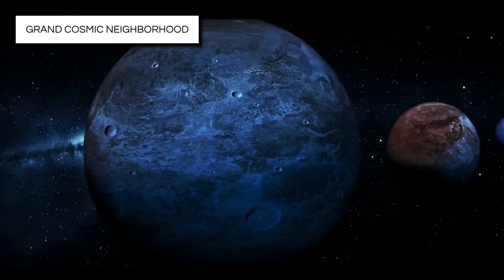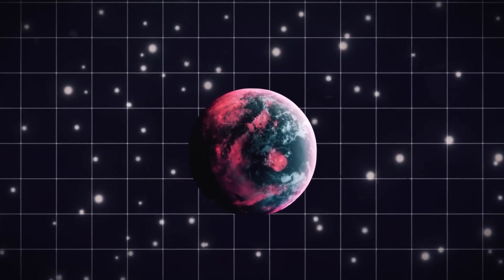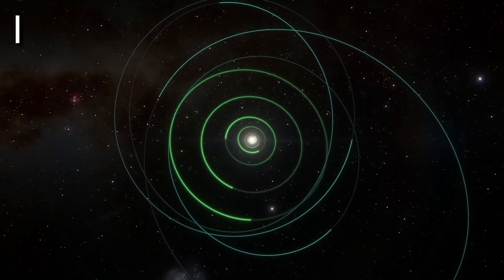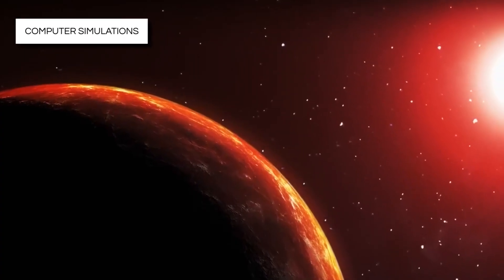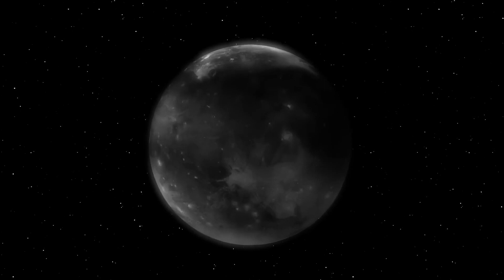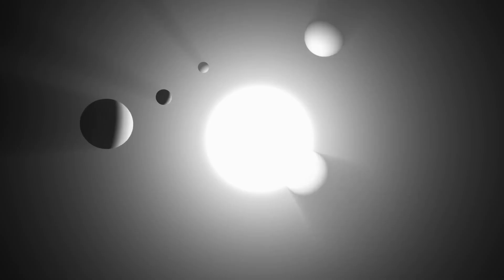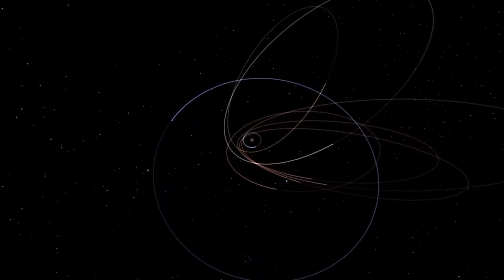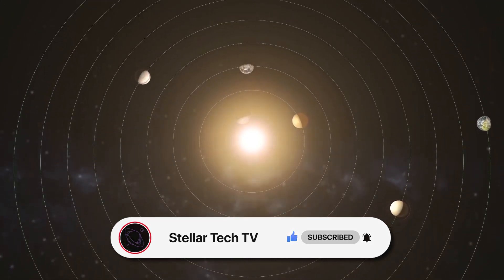A New Earth: Scientists Uncover A Second Planet In Our Solar System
Breaking News: Scientists Uncover Second Earth in Our Solar System

Picture our solar system as a grand cosmic neighborhood, where the planets are like familiar houses, and we know their locations by heart. But wait, something strange is happening way out past Neptune's turf. Objects are moving oddly, leaving scientists puzzled. What could it be?
Is there a hidden, Earth-sized planet out there, playing hide-and-seek with us? Or is this a cosmic illusion, a trick of gravity's light?

::Chapters::
00:00 Introduction
00:43 Discovering Planets
01:39  The Initial Excitement
02:58 Planet Nine Hypothesis
05:00 Evidence of Real Ninth Planet
06:54 The Exciting Possibilities
08:33 What’s next?